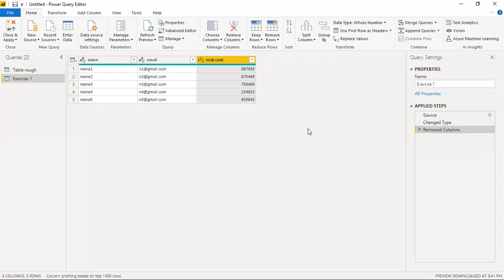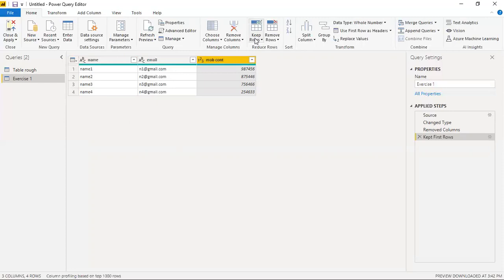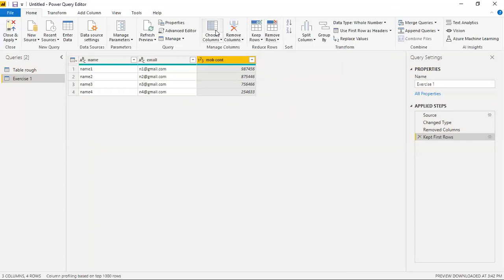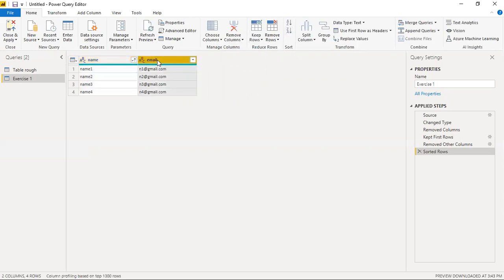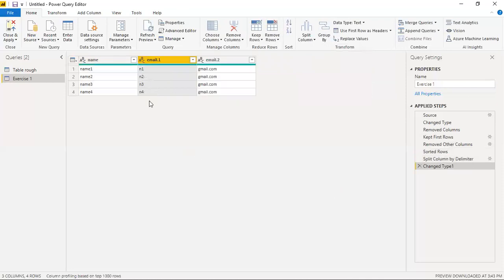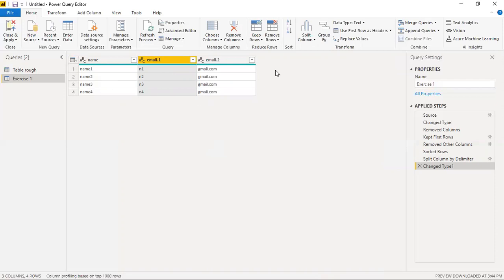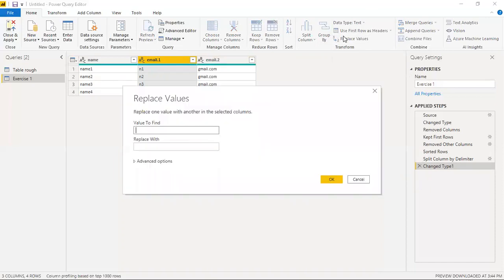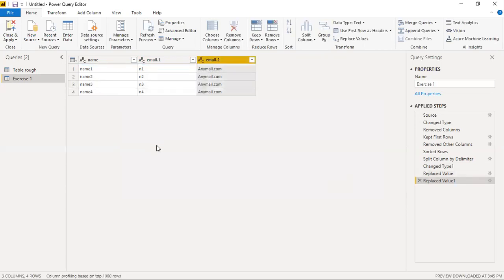11 Power BI Exercise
Power BI Exercise